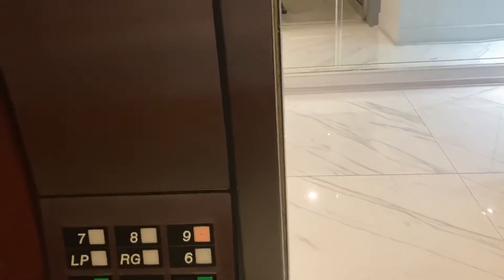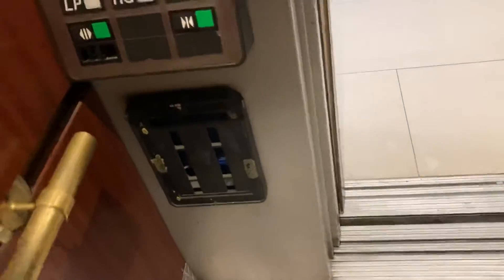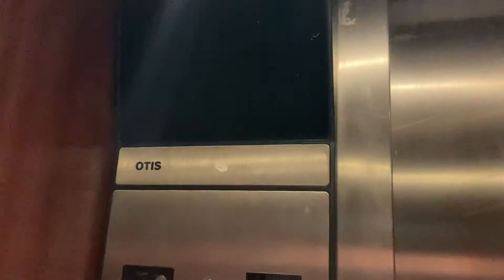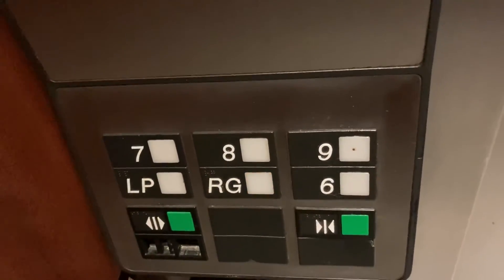Otis Series 1 Traction Service Elevator In Miami FL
Unlike the main elevators in this hotel, this was untouched and runs a little bit slower.